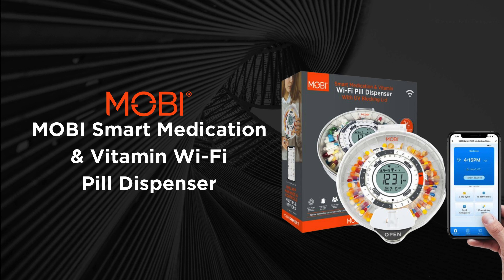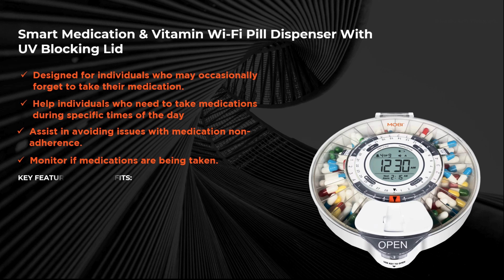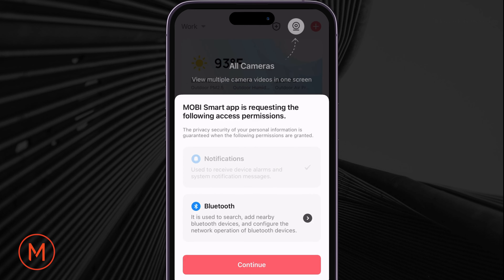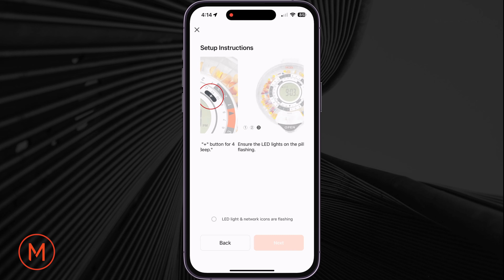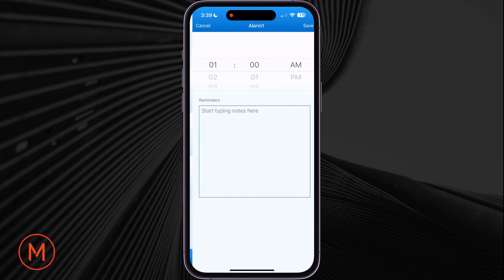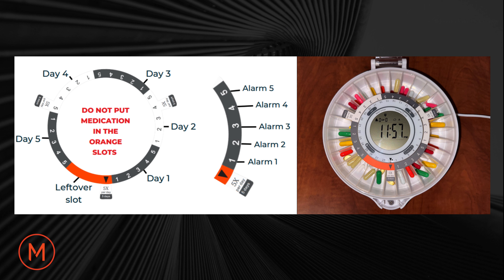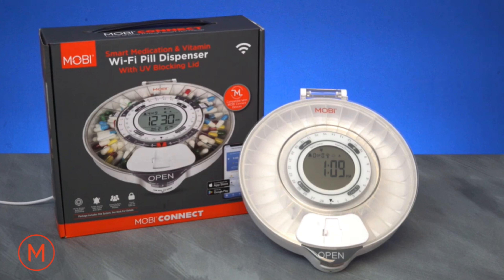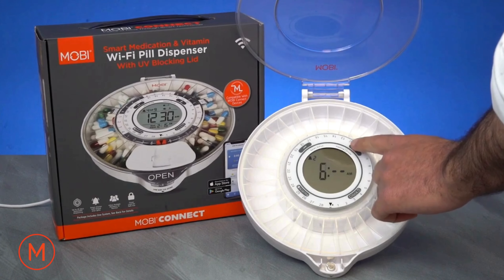MOBI Smart Medication & Vitamin Pill Dispenser | Usage & Setup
The MOBI Smart Pill/Medication Dispenser is a cutting-edge solution crafted to support individuals in effectively organizing their medication schedule. Boasting a substantial capacity of 28 slots, each with the capability to accommodate up to 35 tablets, this intelligent pill organizer guarantees that you stay on track with your dosages. This device offers the convenience of automatic detection when medication has been consumed, while its spacious LCD screen ensures effortless visibility.